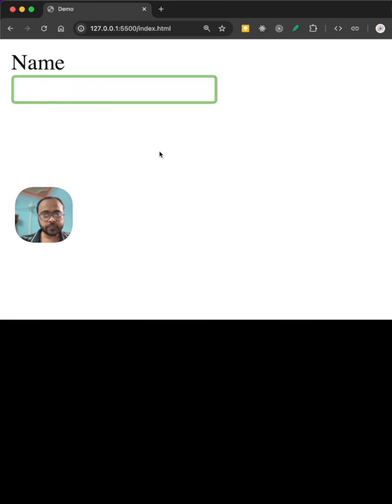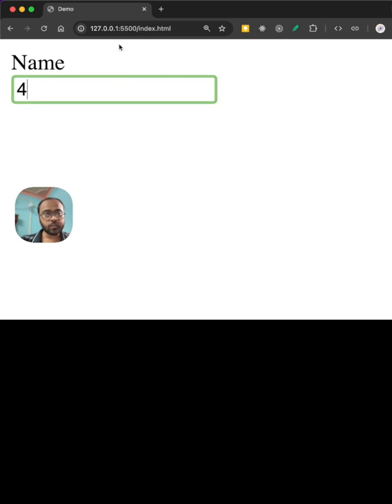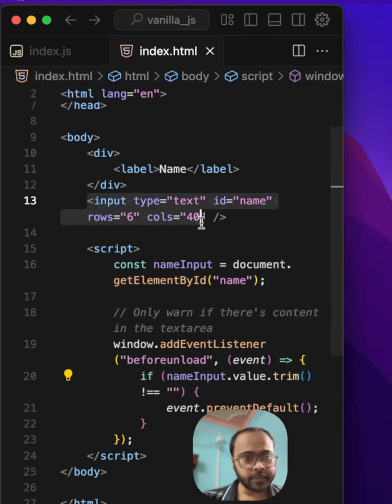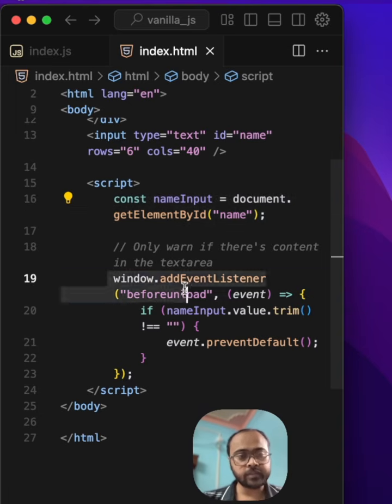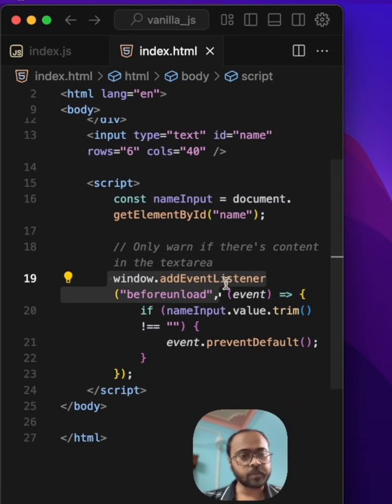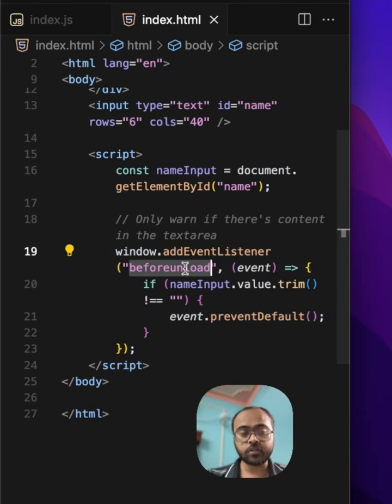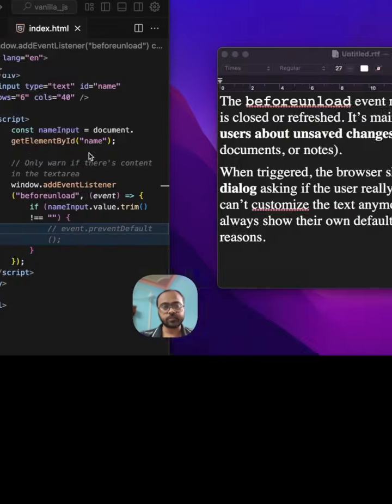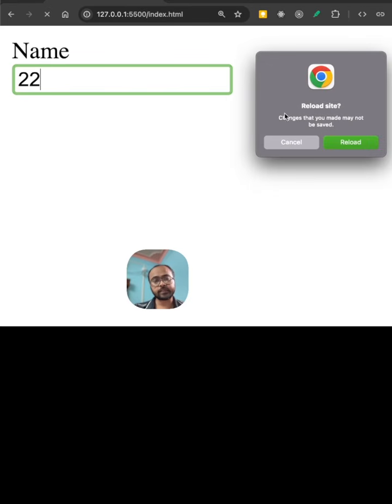beforeunload event in JS | show dialog when unsaved change